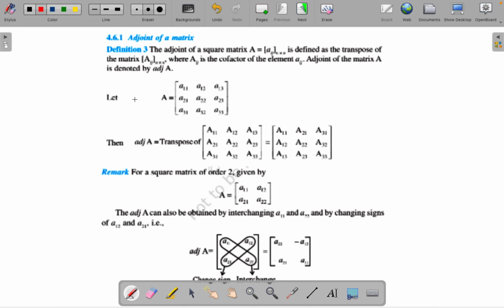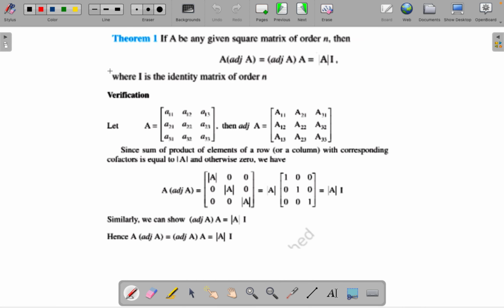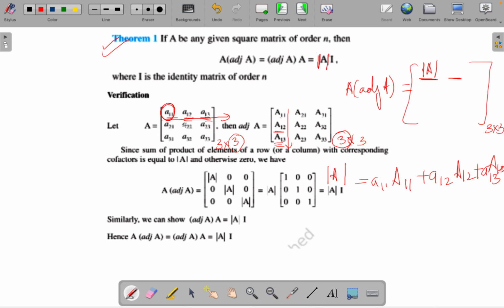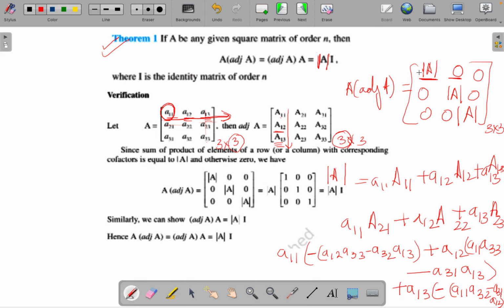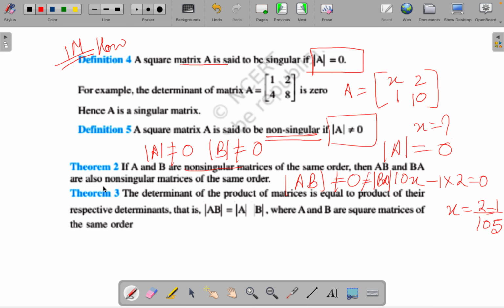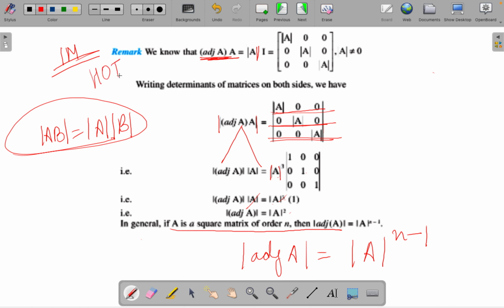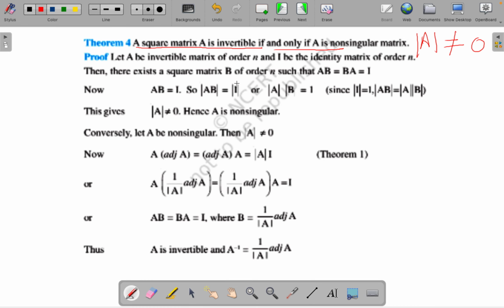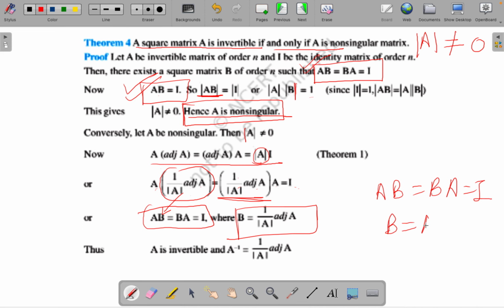DETERMINANTS- ADJOINT & INVERSE OF A MATRIX-NCERT-CLASS-12-CBSE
This video explains the concept to find adjoint and inverse of a matrix.It also explains all the theorems and terms related to the subtopic.